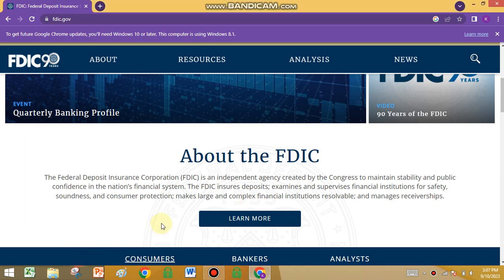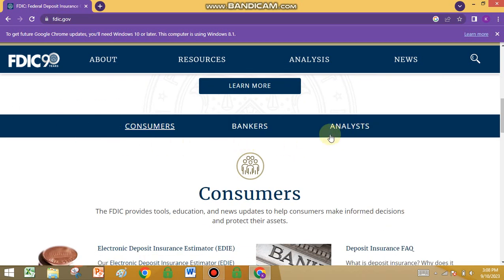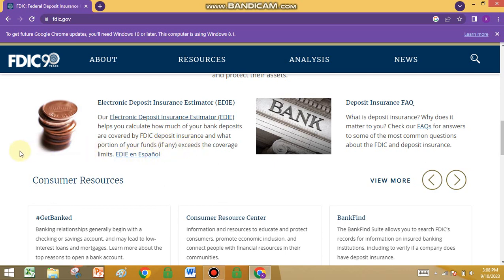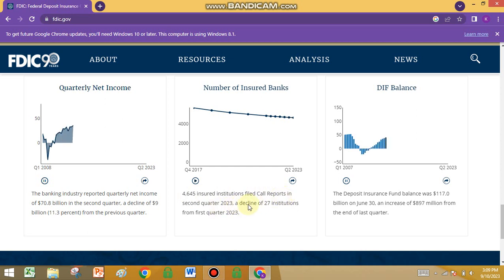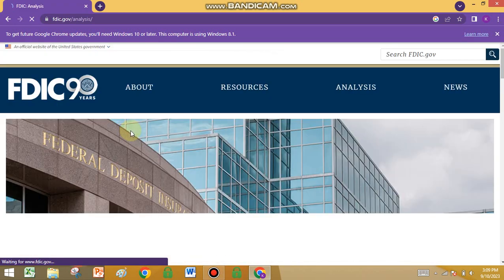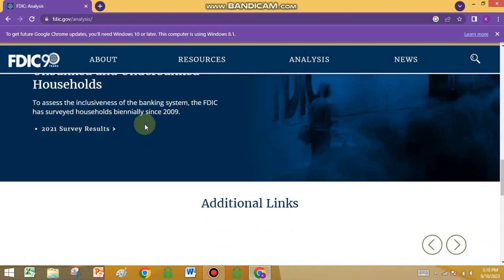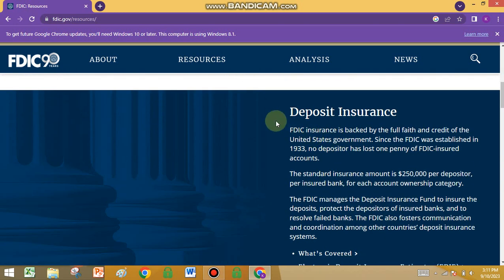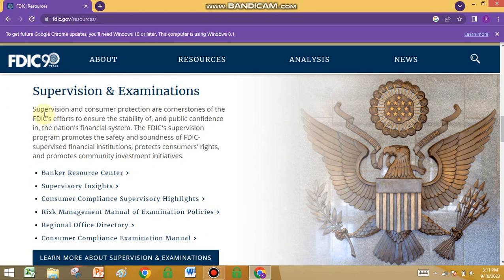What is FDIC insurance | are all bank Insured by the FDIC?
what is fdic,
what is fdic insurance,
insurance companies,
home insurance usa,
car insurance usa,
fdic stands for,
FDIC insurance 2023,